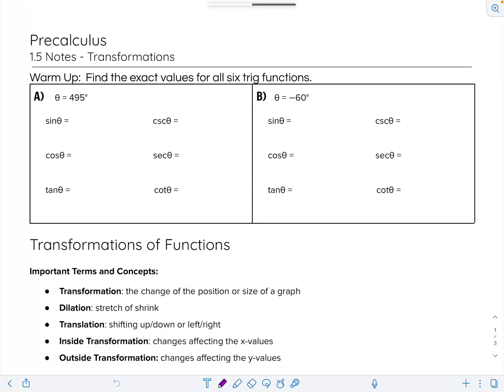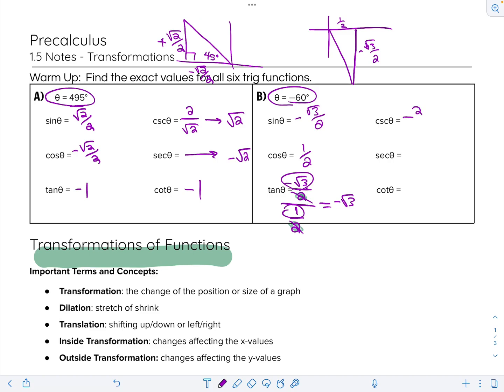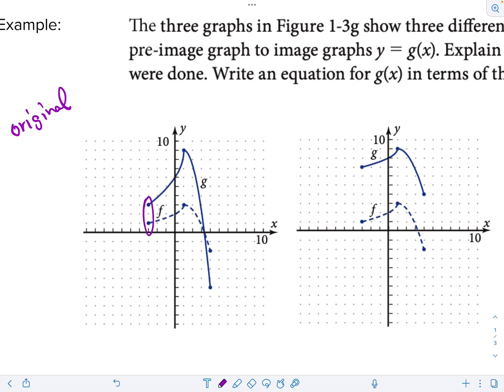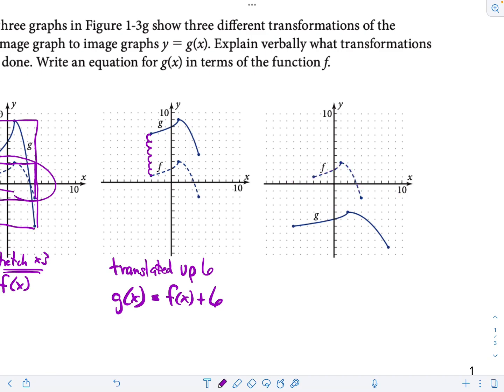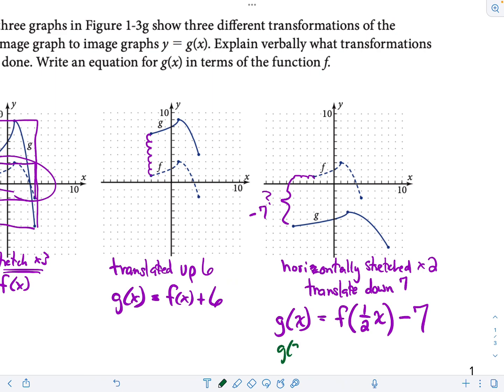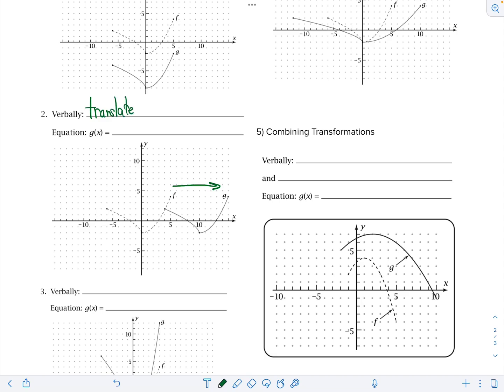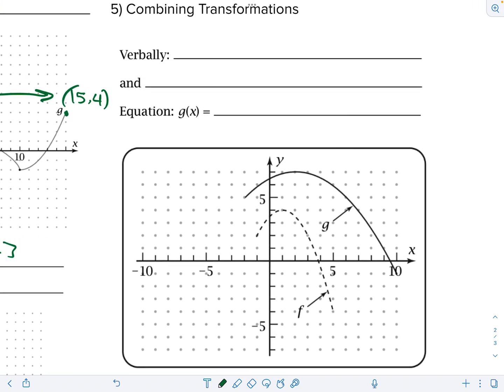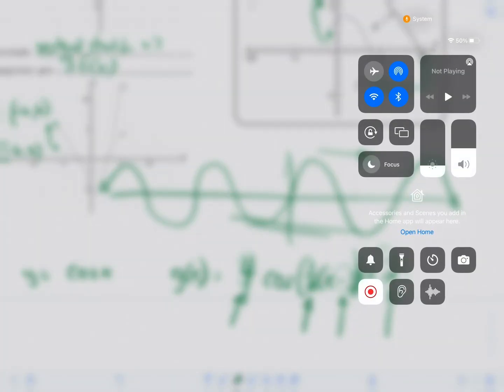Pre-Calc Review of Transformation of Functions